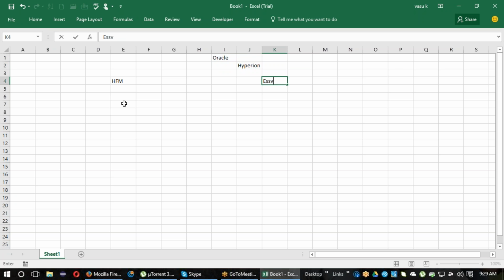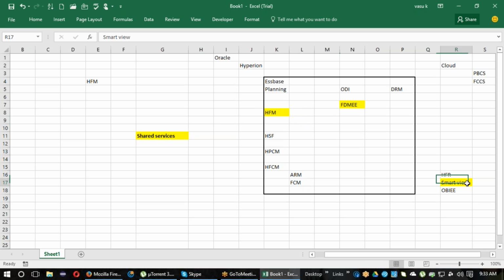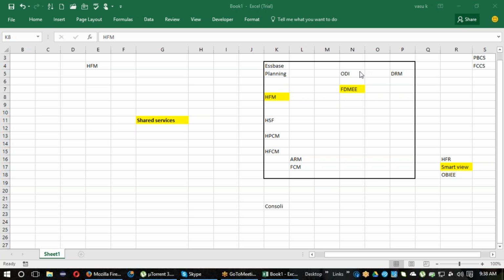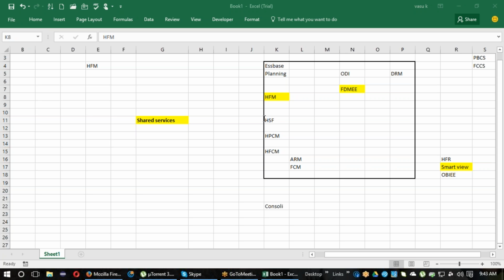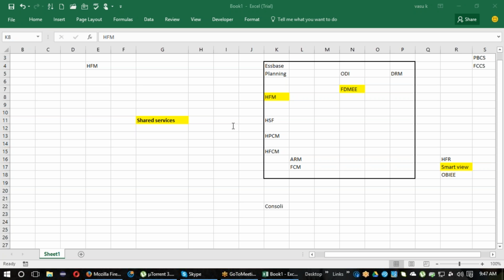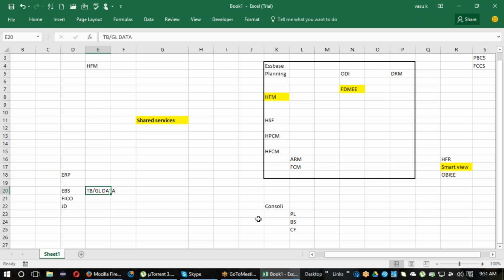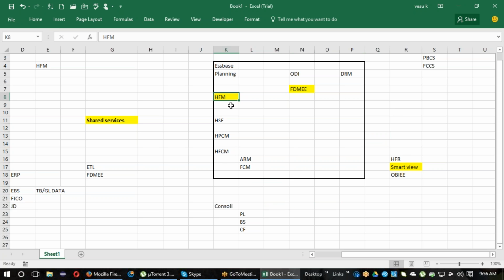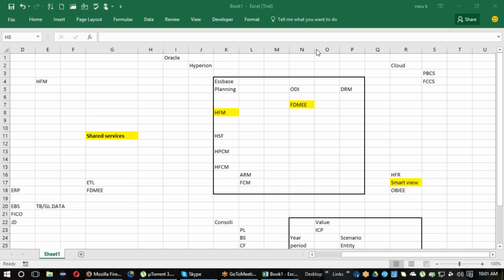Hyperion Financial Management - HFM Demo class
Hyperion Financial Management online training by Spiritsofts learn HFM training through  real time experts with real time scenarios and also providing placement assistance